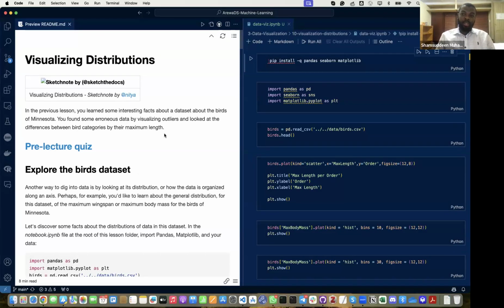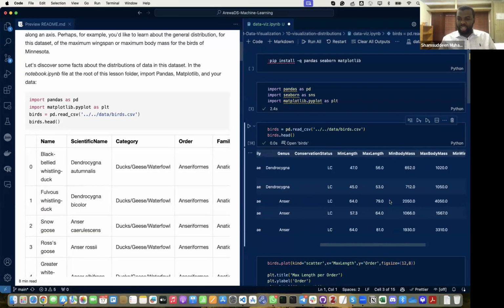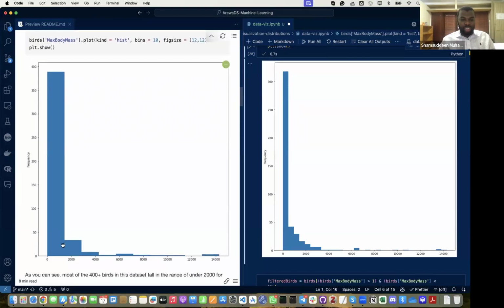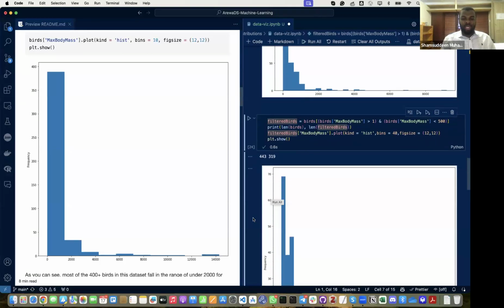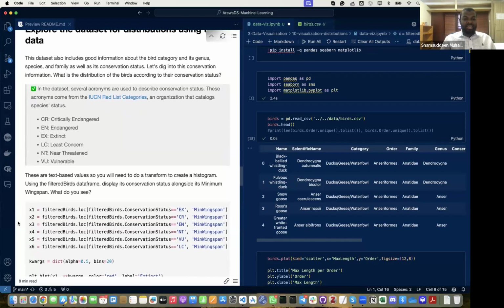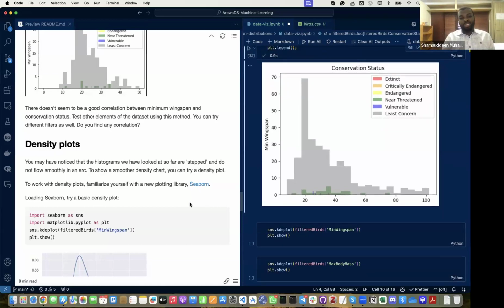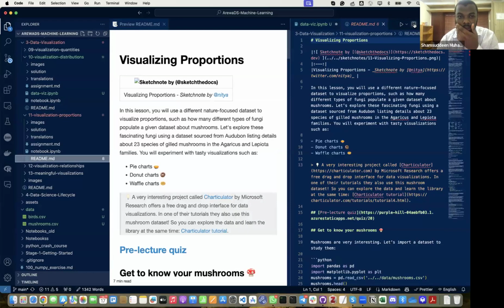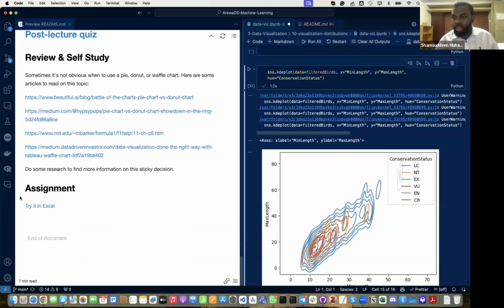Visualizing Distribution and Proportions